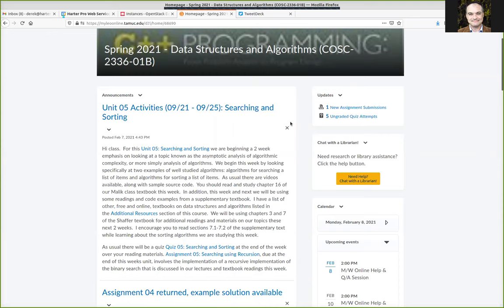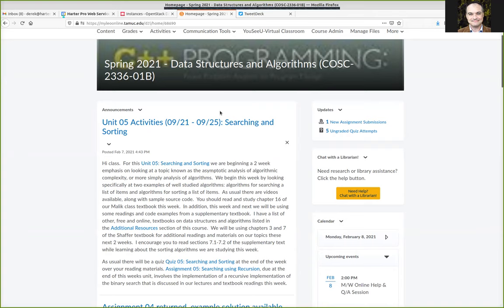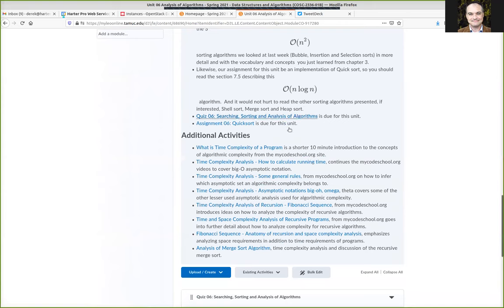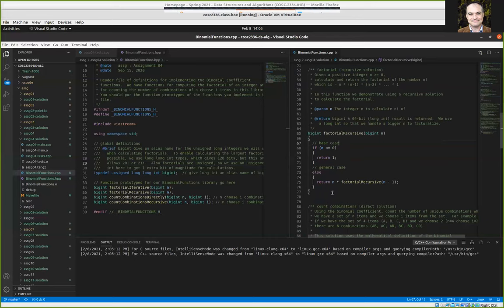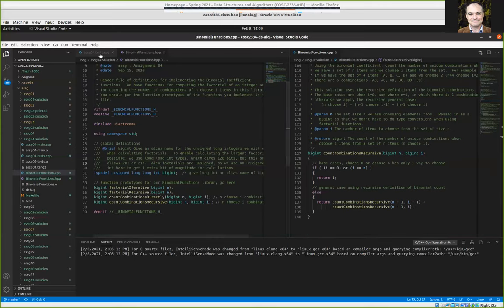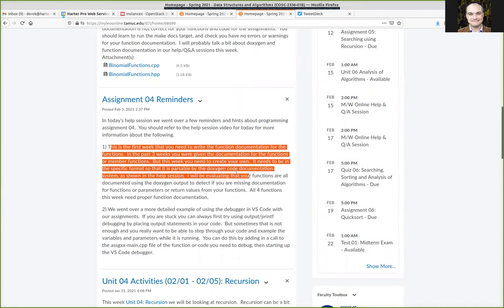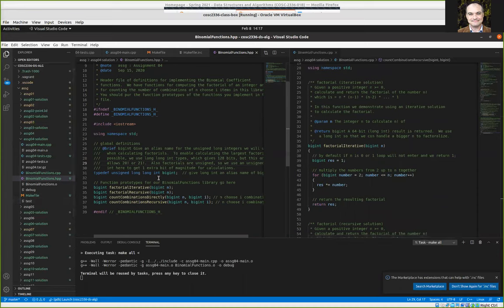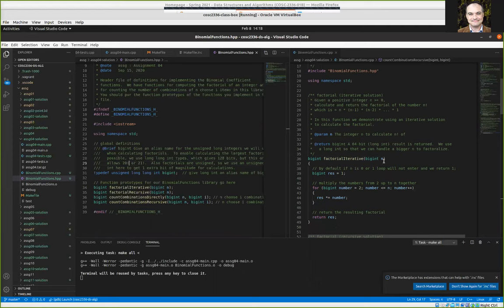COSC 2336 Data Structures and Algorithms: Help / Q&A Session 08 02/08/2021